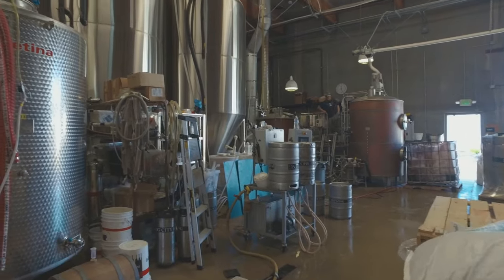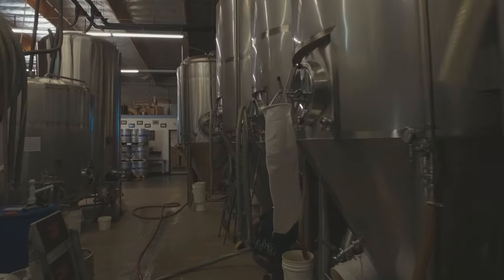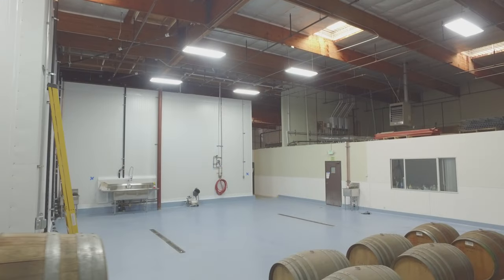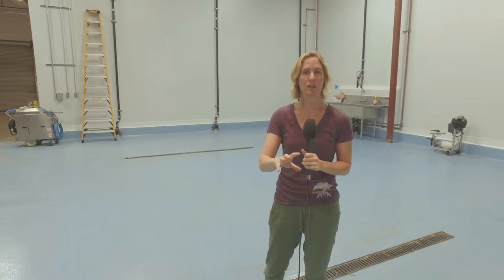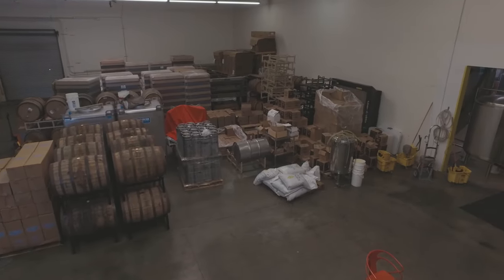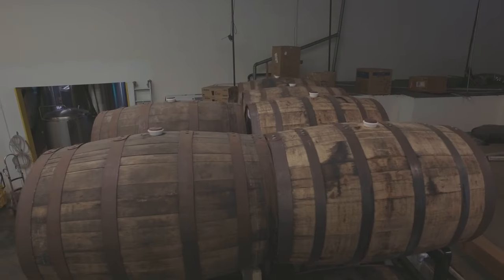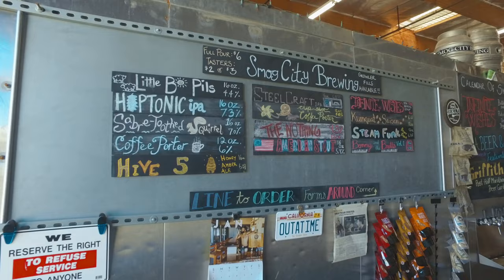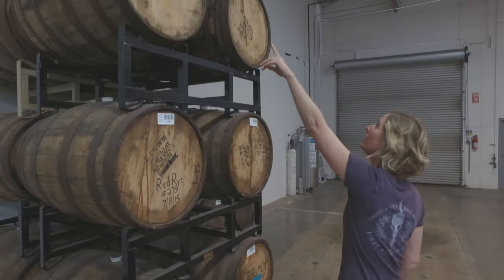Beer Craft- A Tour of Smog City Brewing in Torrance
Smog City Brewing Company owner Laurie Porter takes us on a tour of their brewery in Torrance,Ca.
Smog City opened their Torrance location in 2013.